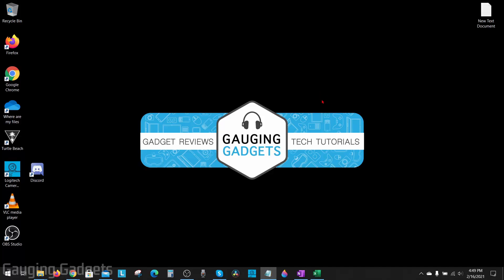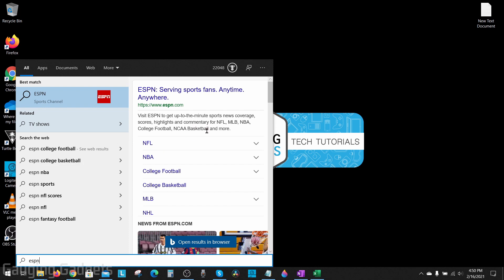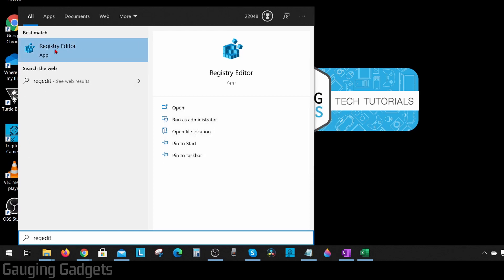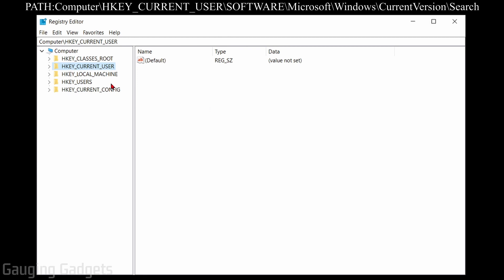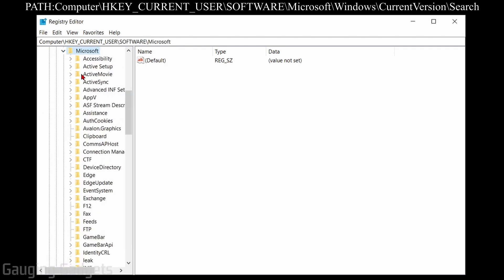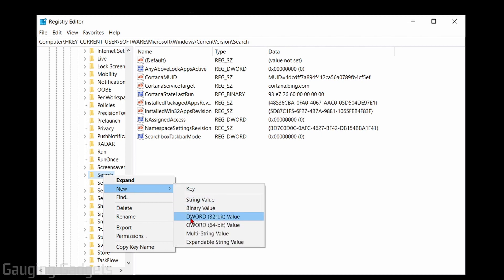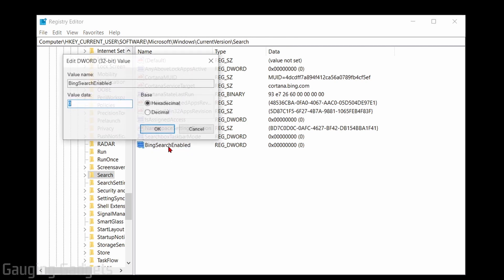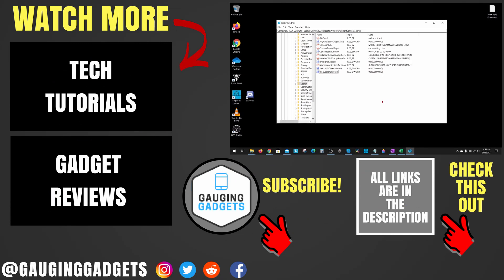How to Disable Bing Search in Windows 10 Start Menu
How to disable Bing search in Windows 10 start menu? In this tutorial, I show you how to turn off Bing search on the Windows 10 start menu. This means that Bing search results will no longer show up in the Windows start menu.

Follow the steps below to disable Bing search in Windows 10:
1. Select the Windows start button in the bottom left of the desktop to Open the Start Menu.
2. With the Start menu open type regedit
3. In the results right click Registry Editor and select Run as Administrator.
4. In the left sidebar of the Registry Editor expand the following folders.
HKEY_CURRENT_USER - SOFTWARE - Microsoft - Windows - CurrentVersion - Search
Path: HKEY_CURRENT_USER\SOFTWARE\Microsoft\Windows\CurrentVersion\Search
5. Right click the Search folder and create a new D-WORD 32-bit value file.
6. Make the title of the file exactly BingSearchEnabled
7. Doubleclick the new file and ensure the value is 0.
8. Bing search should now be disabled in the Windows start menu.